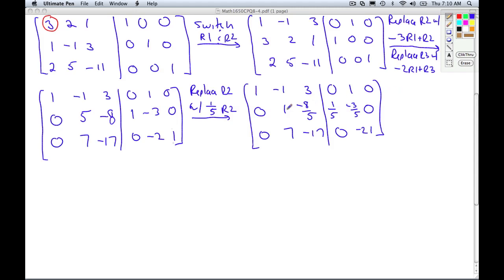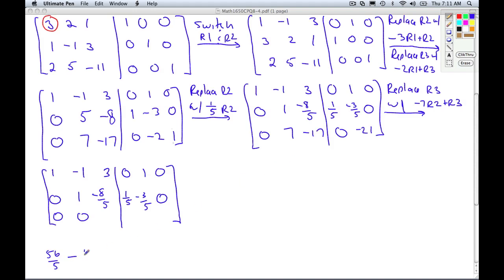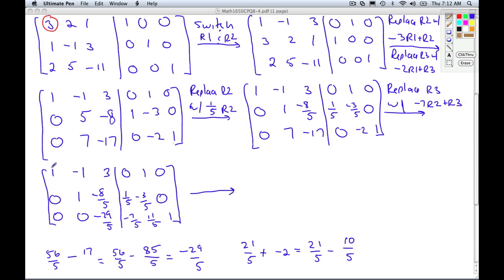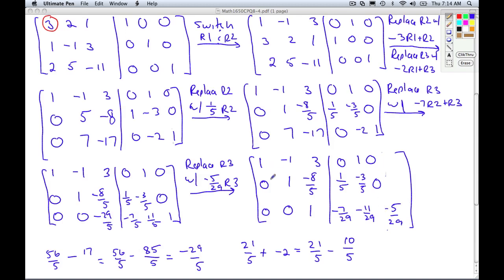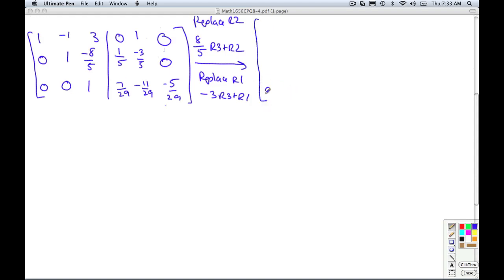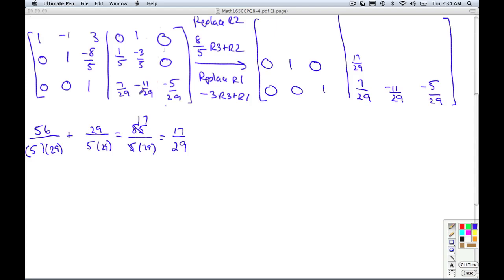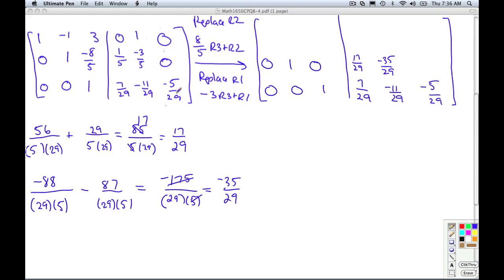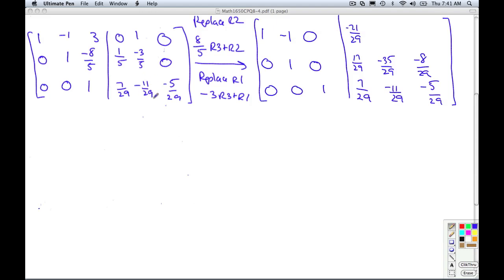Stitz Zeager Checkpoint Quiz 8.4 Part 2 of 3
We solve a system of linear equations using a matrix inverse.